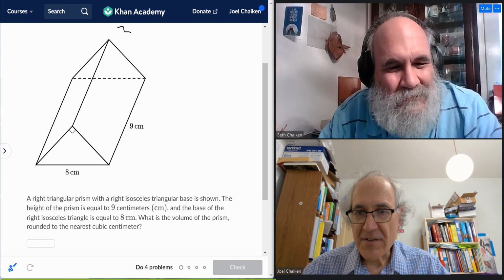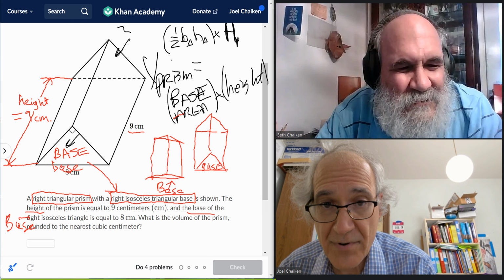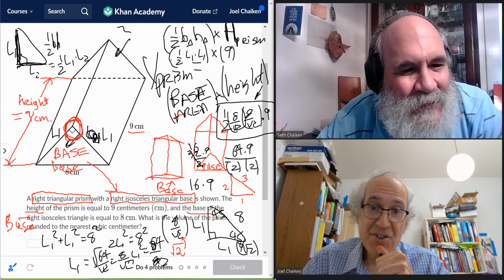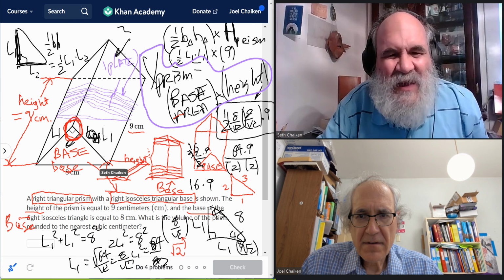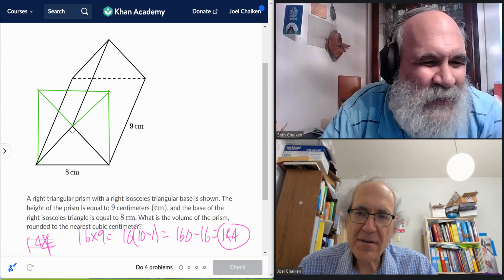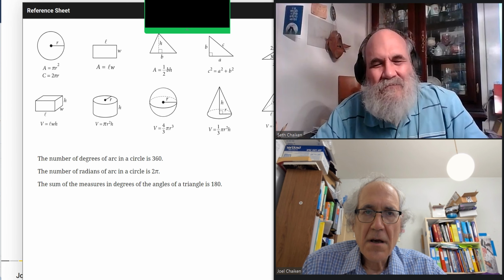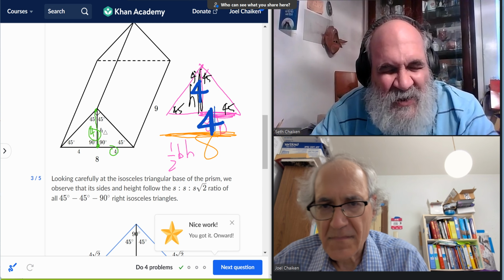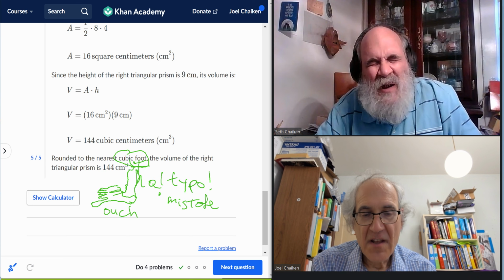Volume of a Prism SAT Math Question of the Day, August 21, 2023